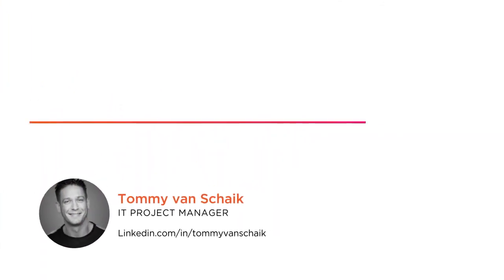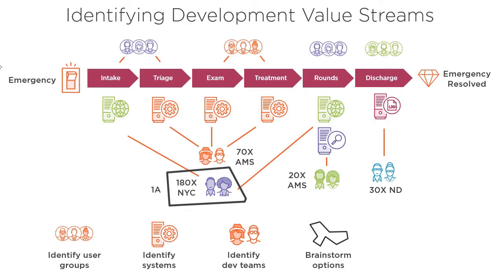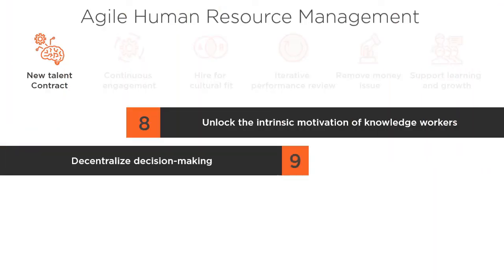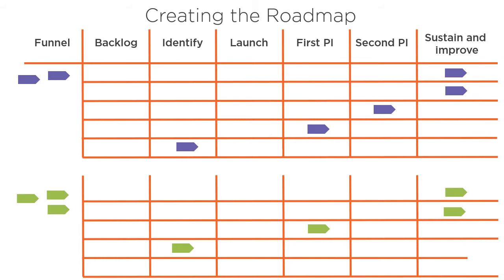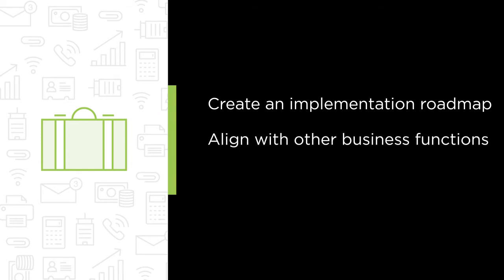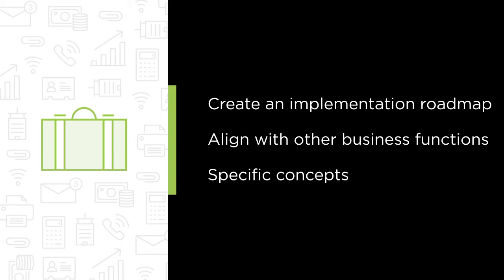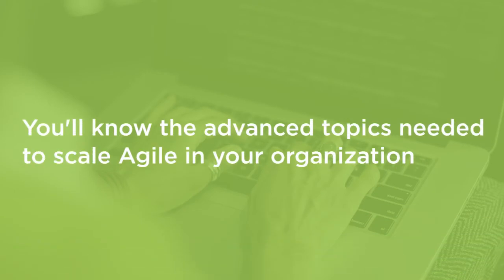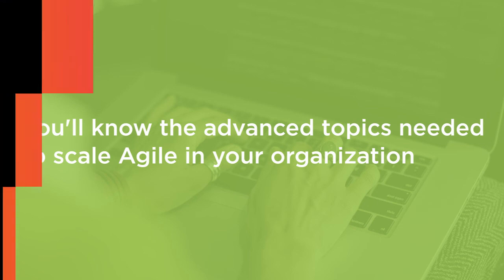Agile Skills: Advanced Agile Scaling Course Preview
Join Pluralsight author Tommy van Schaik as he walks you through a preview of his "Advanced Topics in Scaling Agile" course found only on Pluralsight.com. Build your technology skills with Tommy’s help by learning how to build your own implementation road map and how to tailor the framework to your organization at scale. Visit Pluralsight.com to start learning Agile skills today!